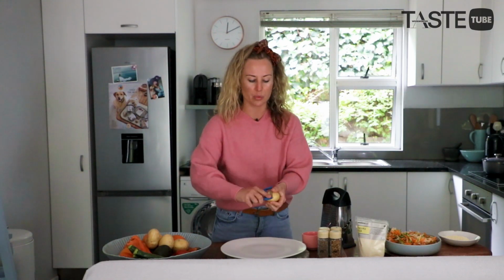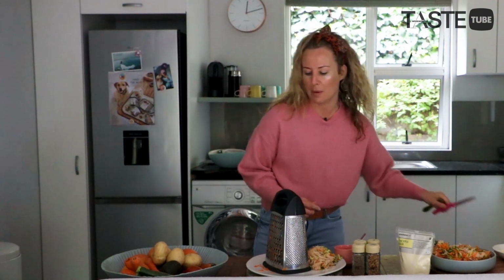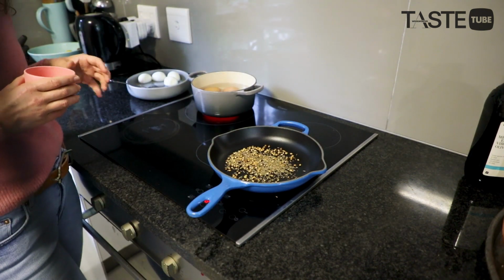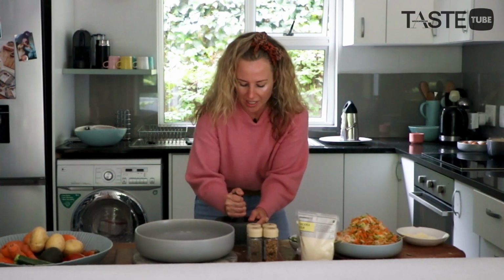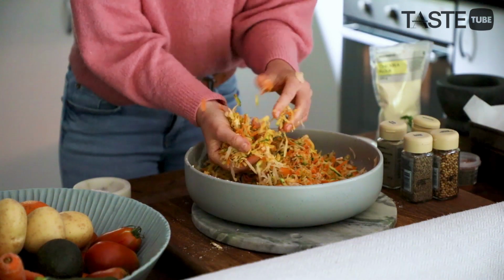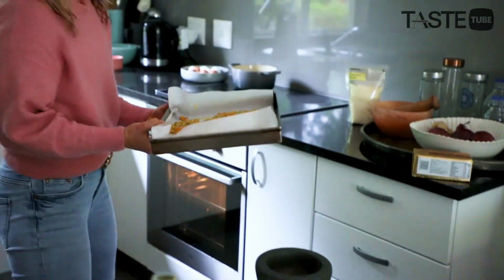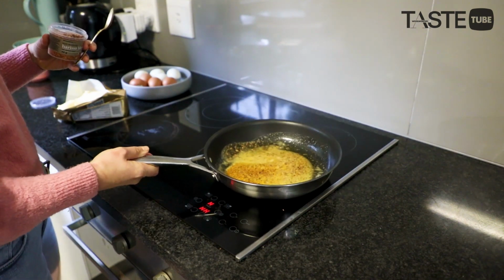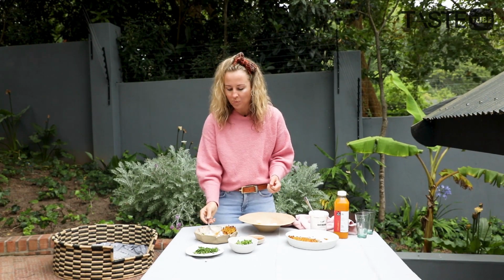Hannah’s turmeric fritters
These clever röstis are baked, not fried, and spiked with veggies. Serve them with jammy boiled eggs for a next-level breakfast.